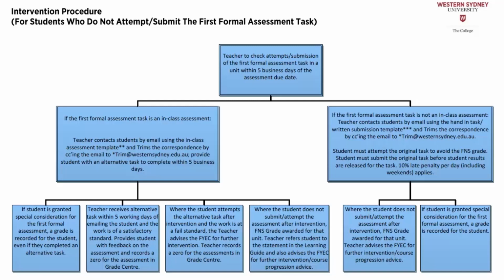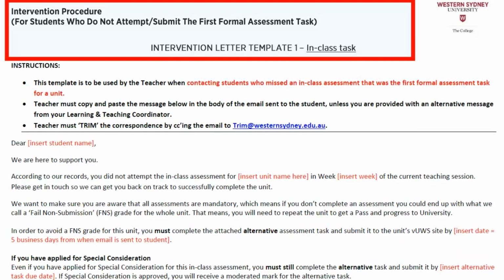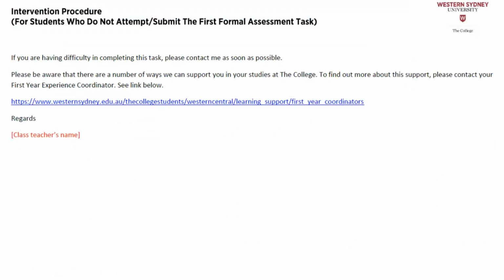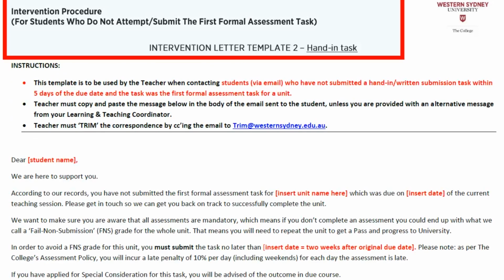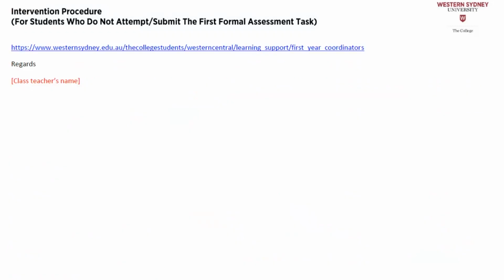Intervention Procedure: Part 2 - Teachers responsibilities